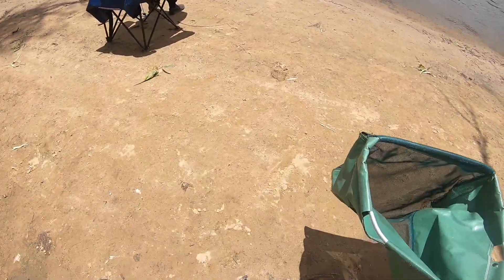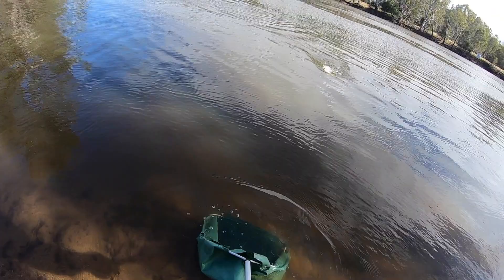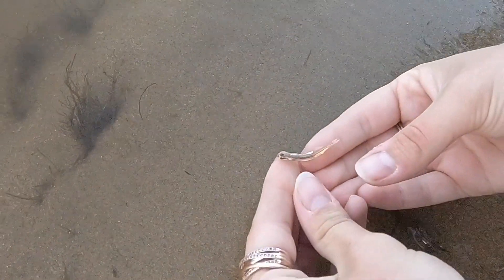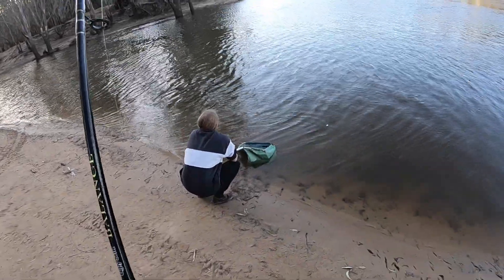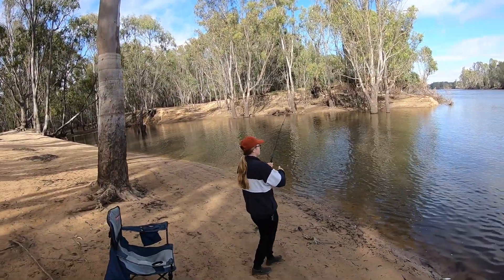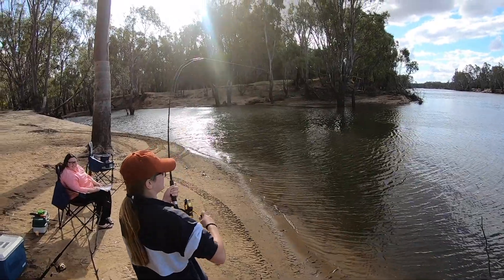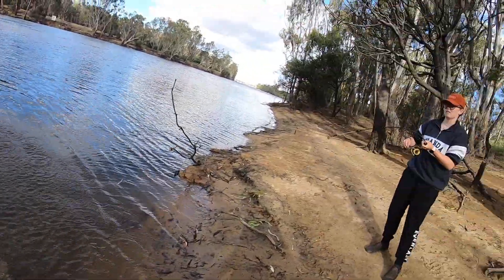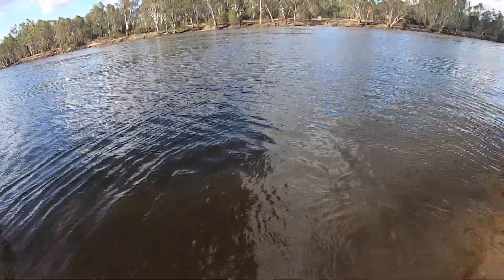Murray Cod Bait Fishing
Murray Cod Bait fishing December 2022.